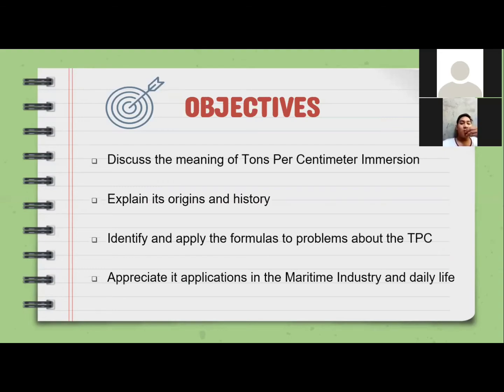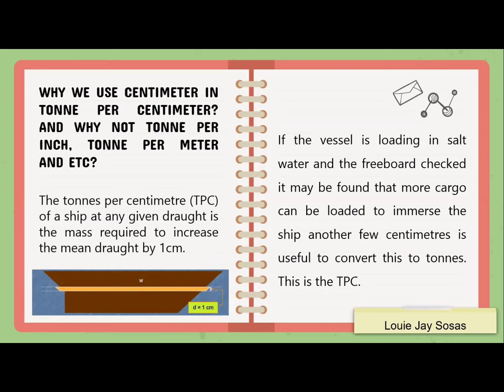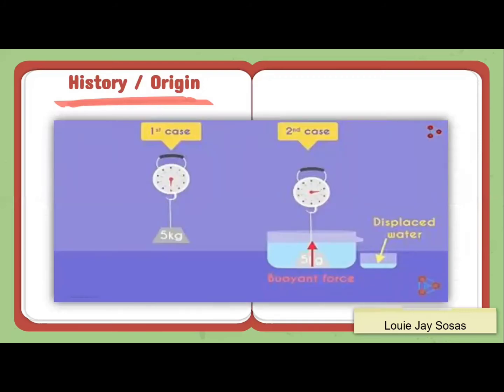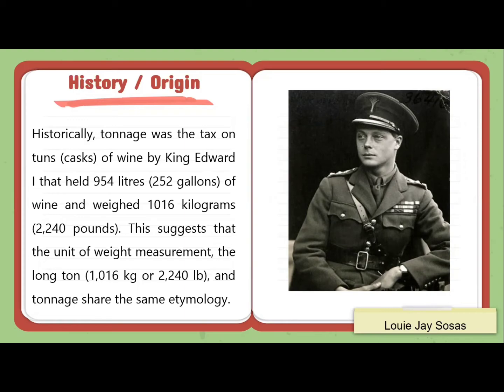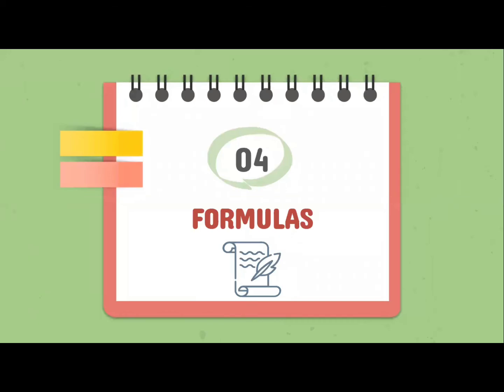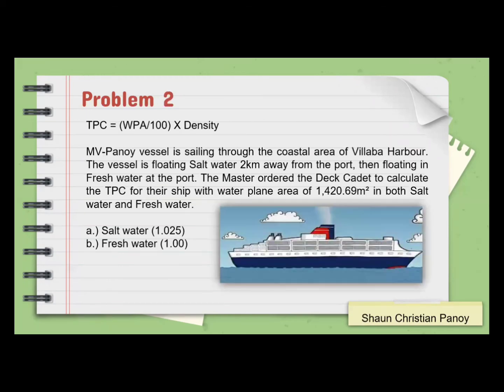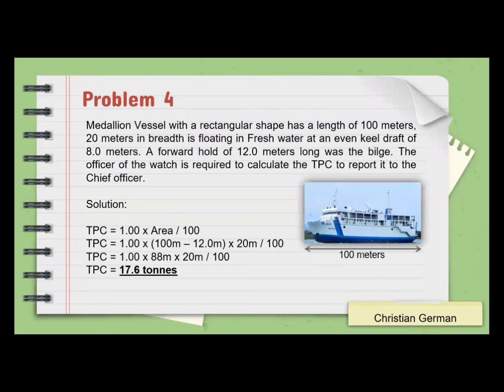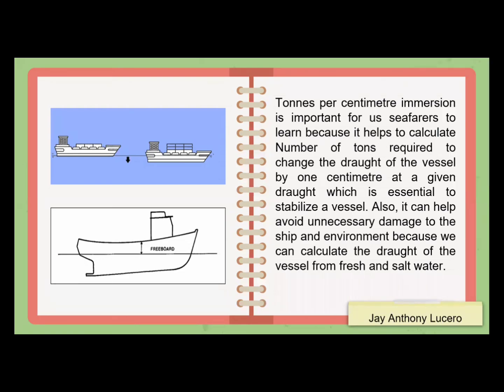GROUP 5 FINAL REPORT (EDP CODE 51073(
MEMBERS:
SHAUN PANOY
CHRISTIAN GERMAN
LOUIE SOSAS
JOHN MARC MATES
JAY ANTHONY LUCERO
JOHN ROBERT BADIANG
KARL CATACUTAN